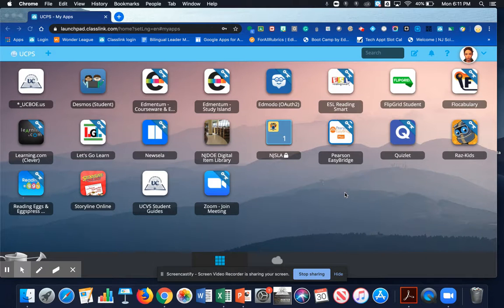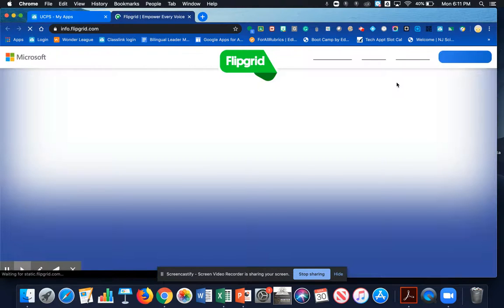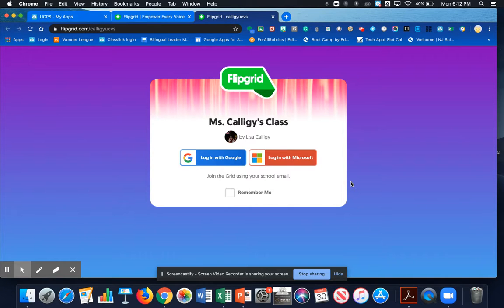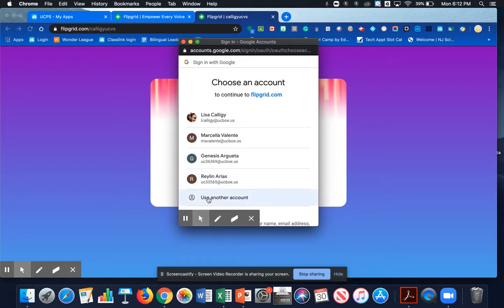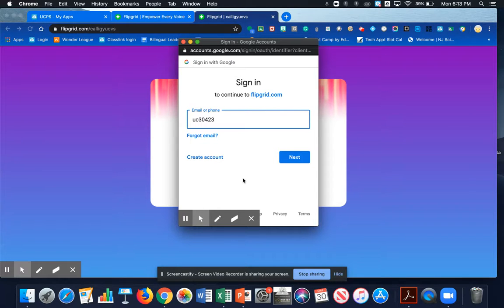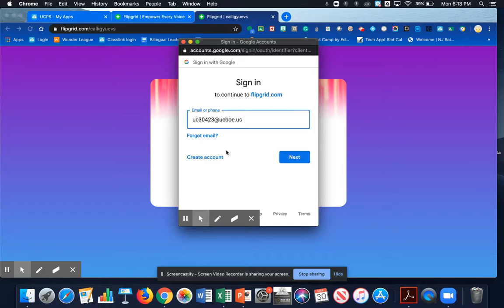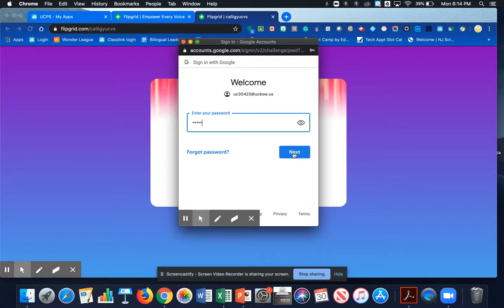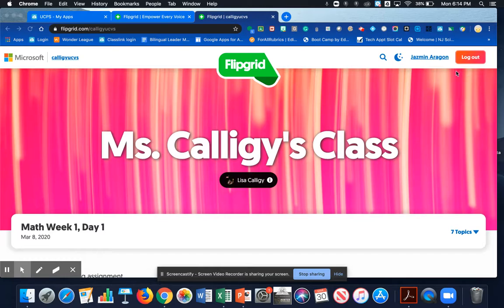Flipgrid: Logging in with Google (English)